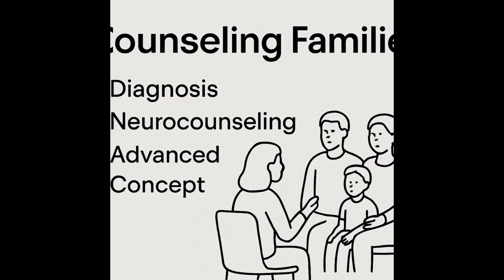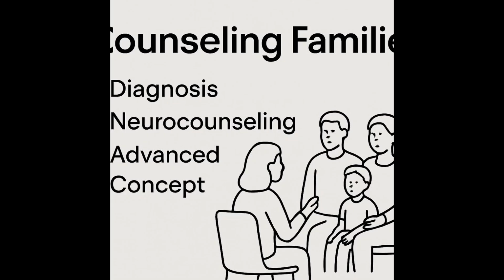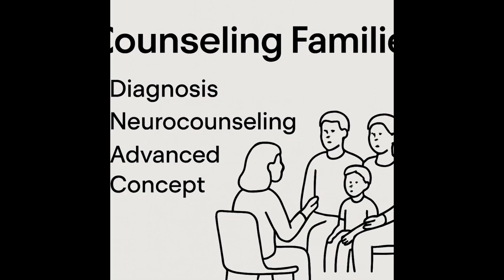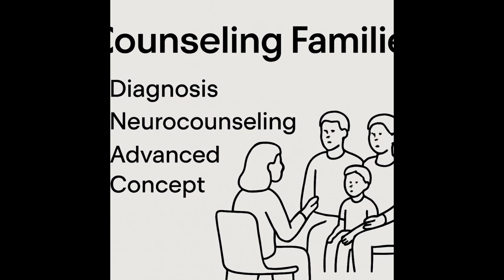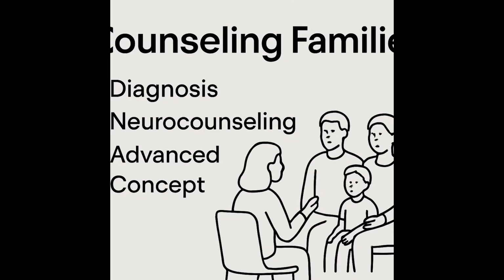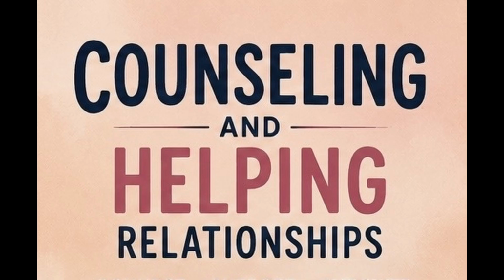Counseling Families Diagnosis Nerocounseling and Advanced Concept 03